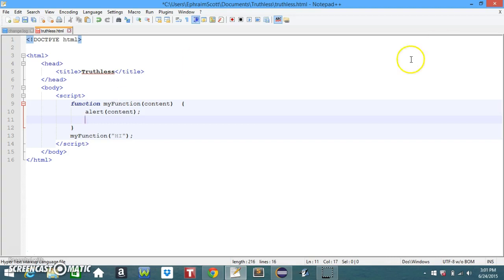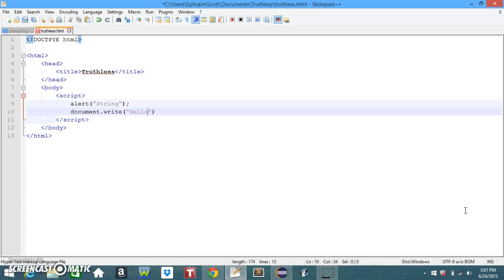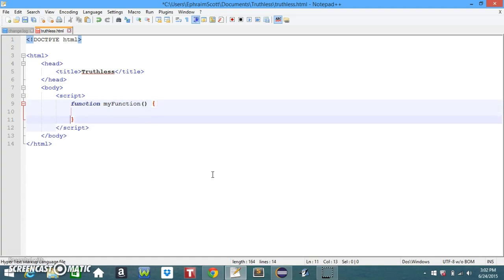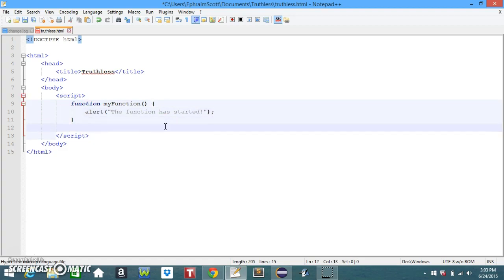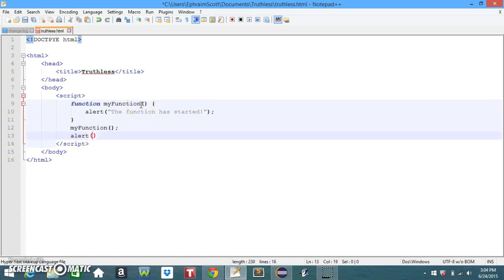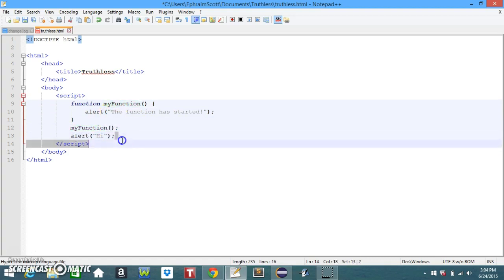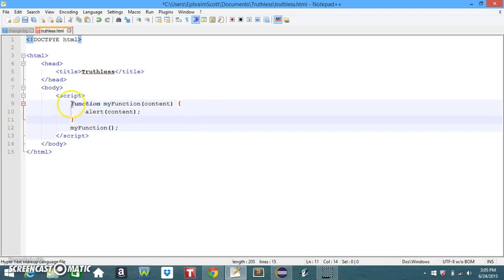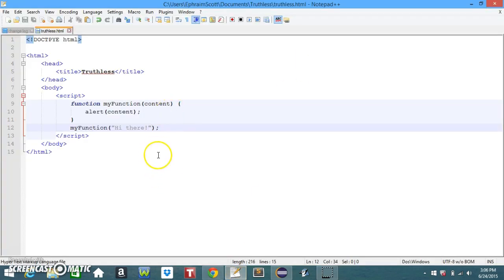Beginner JavaScript Tutorial - #6 Functions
We will be learning what functions are and how to create custome ones.